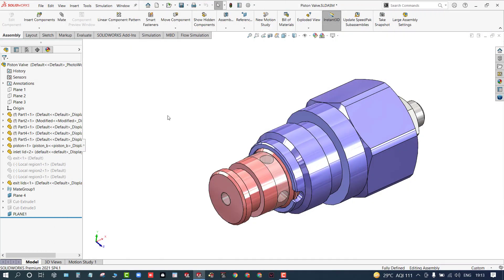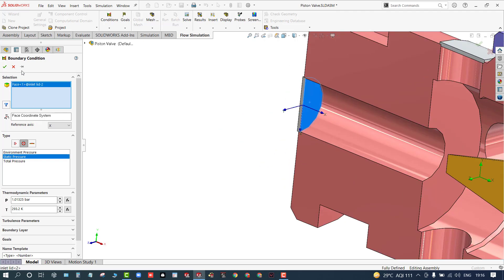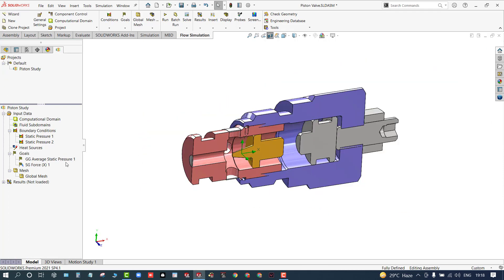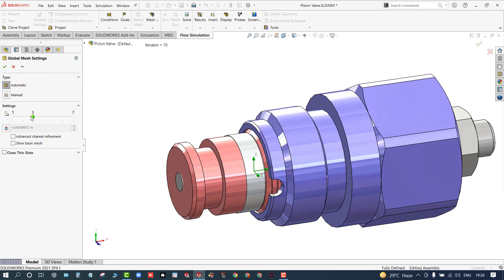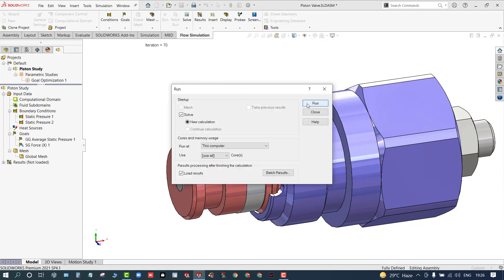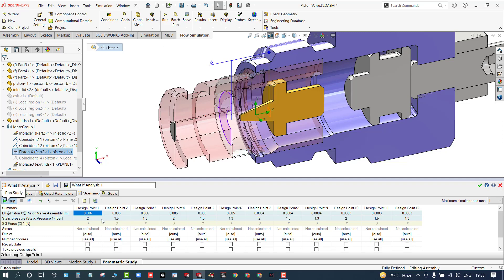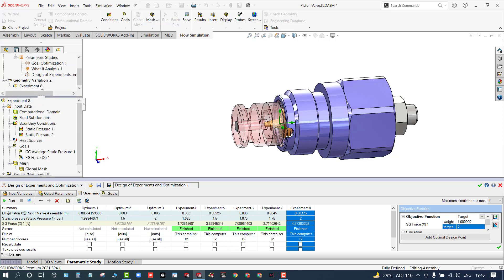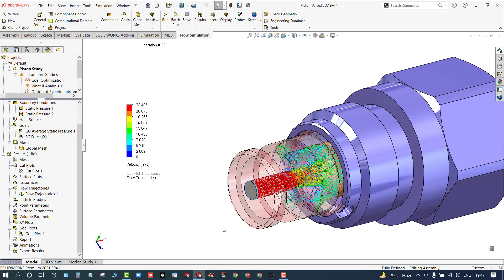Piston Valve Simulation using SOLIDWORKS Flow Simulation Demo | Parametric Study | Goal Optimization